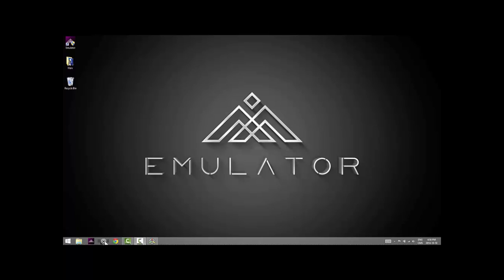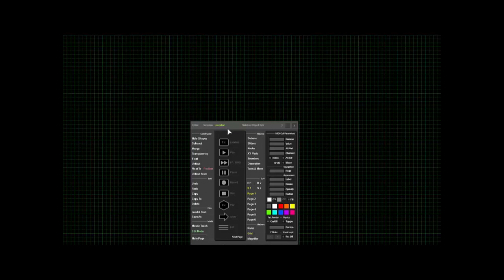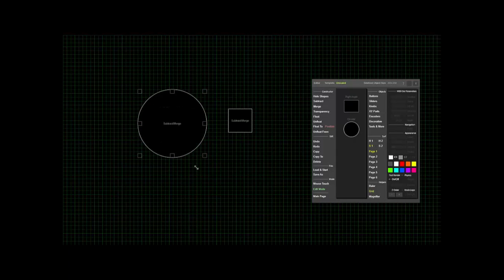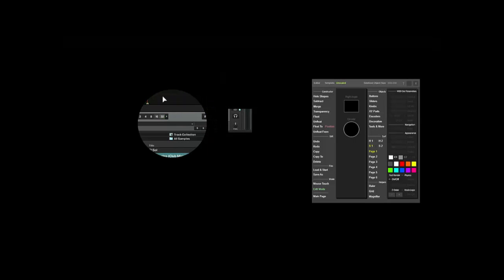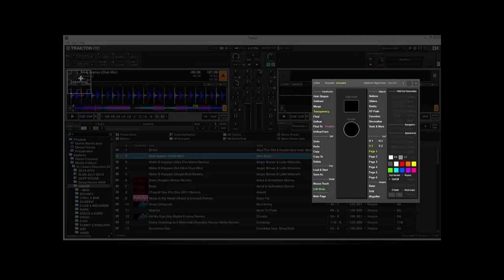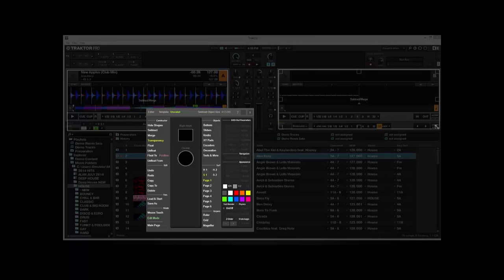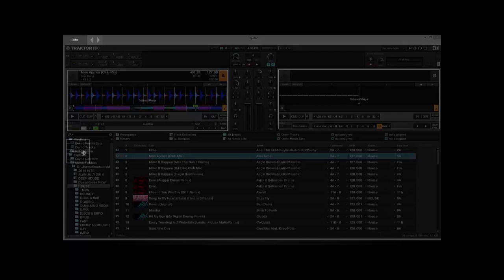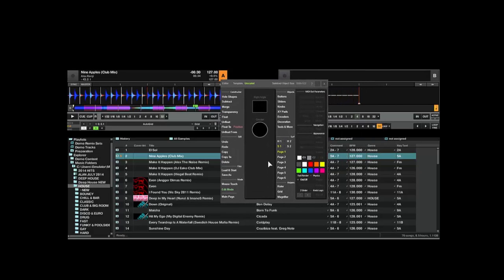Tutorial: Emulator PRO #2 - Cutting Holes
Now that everyone familiar with the basics of the program we will get into explaining parts of the template editor. We will start with working with other programs and start the process of a fresh template. We will be using the transparency control to cut holes into our template to see the 3rd part software, which in this case is Traktor.

Emulator PRO is our Touchscreen DJ Software and it is coming out with a HUGE update, so we decided to create this tutorial series walking new users and interested people through the software.

Emulator PRO Software by SmithsonMartin allows you to create custom templates from a variety of computer programs. Any program that has midi signal can work with Emulator PRO and SmithsonMartin hardware. Ableton, Traktor, Serato, virtual Dj, anything can be used to create a custom DJ set up that is all touch activated.

Facebook.com/SmithsonMartin
Twitter.com/SmithsonMartin
Instagram.com/SmithsonMartin
YouTube.com/SmithsonMartin
SmithsonMartin.Tumblr.com
Google+ SmithsonMartin
Pinterest.com/SmithsonMartin